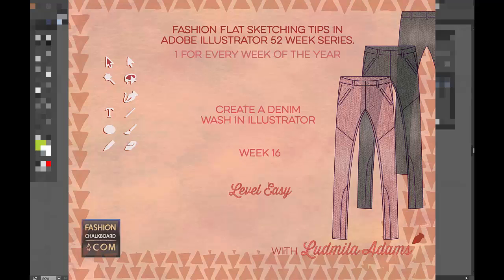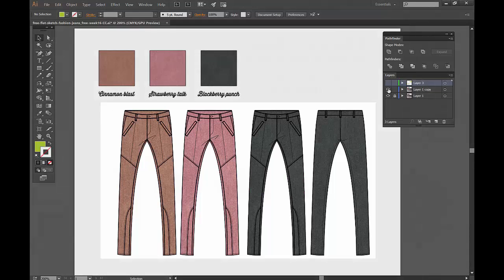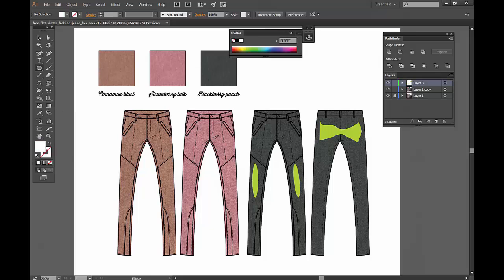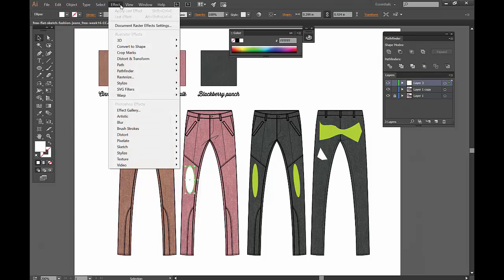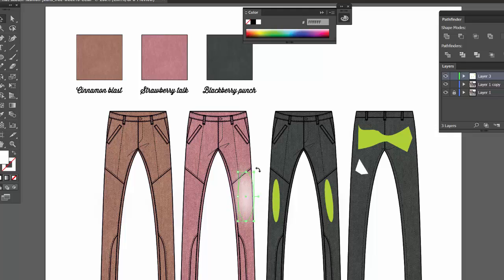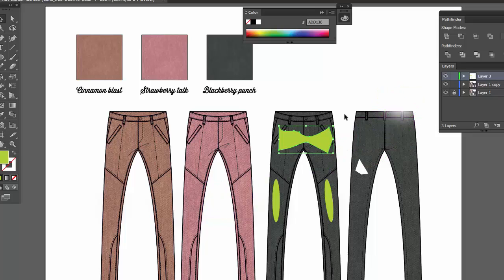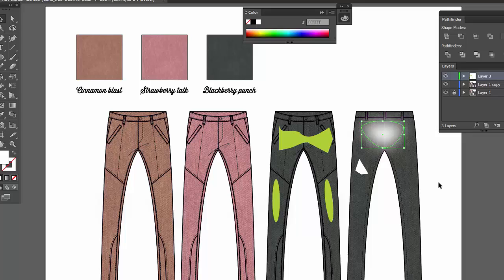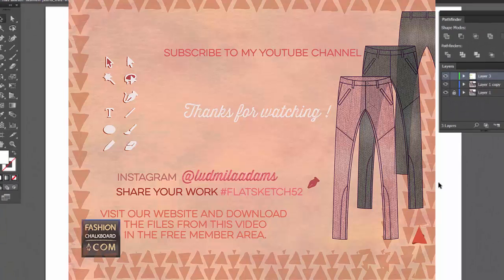How to create a denim wash in Illustrator -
Week 16 - Level Beginner - easy

In this video we are going to create a faded denim effect or denim wash effect in Illustrator. It's quick and easy.

- It's assumed that you know how to use the Pen Tool and some shortcuts inside of the Adobe Illustrator application. This week choose at what level to come in and let me know if you thought it was intermediate?

Use the same fashion flat sketch that I am using in my video by visiting:

Here you will receive the Free Welcome Kit & instructions for the Vault soon after.

Use flatsketch52 on Instagram to share how you used this little tip and interact with other fashion enthusiasts.